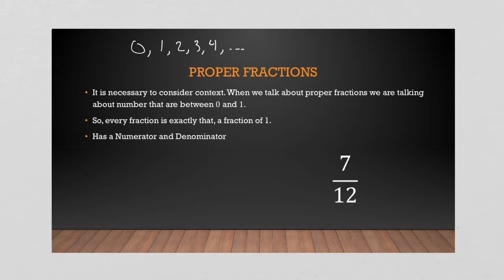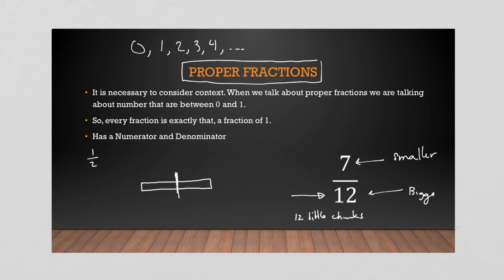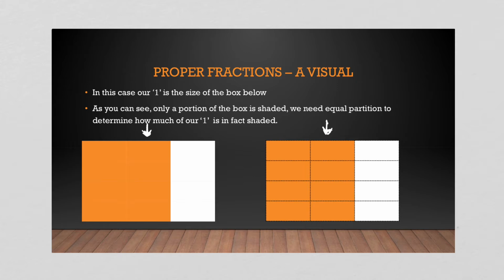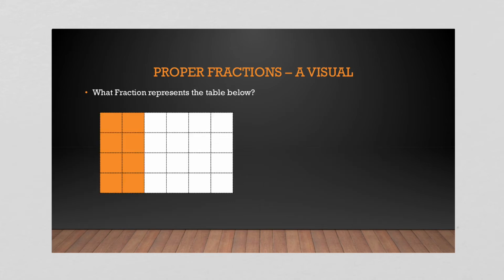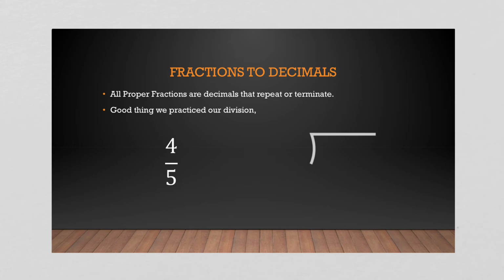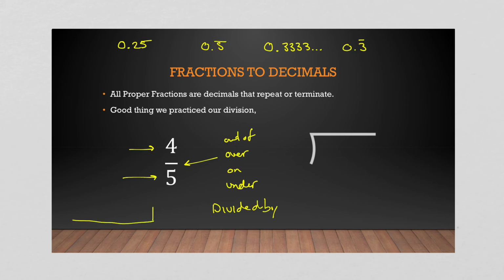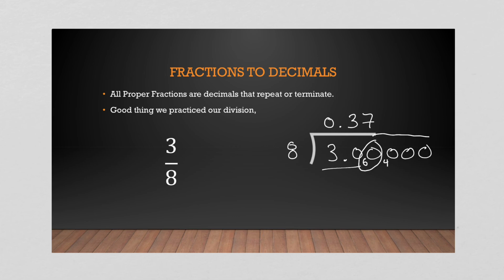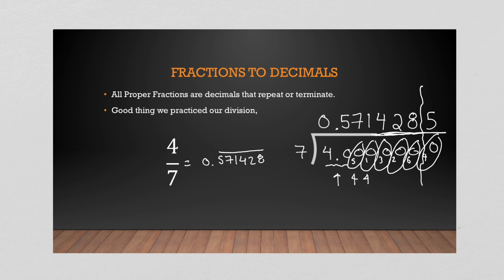Foundations of Math 9 with Mr. Herlaar: Fraction Basics and Decimals Relationships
This video covers the introduction to fraction from Section 1.2.

What is a fraction and what does the Numerator and Denominator represent? How are fractions related to decimals through division? Shows how fractions are all repeating or terminating decimals.